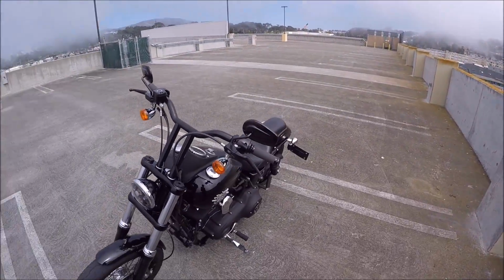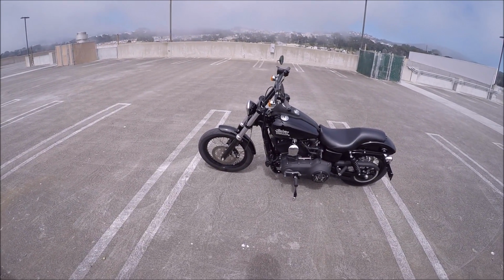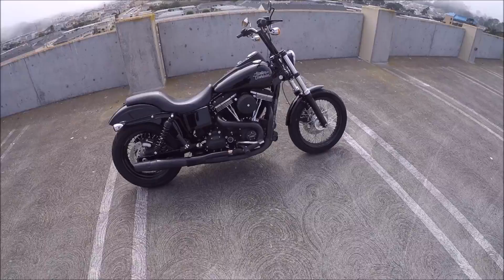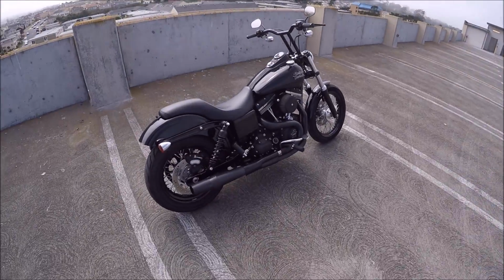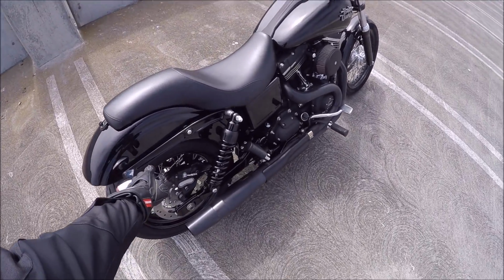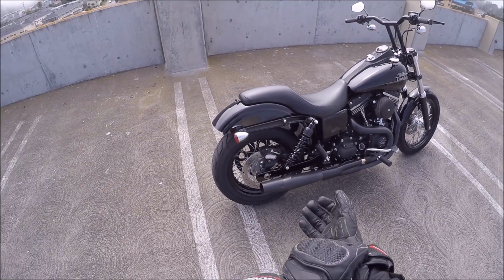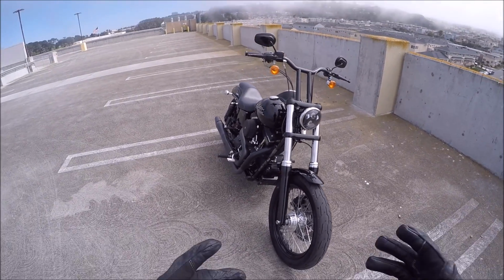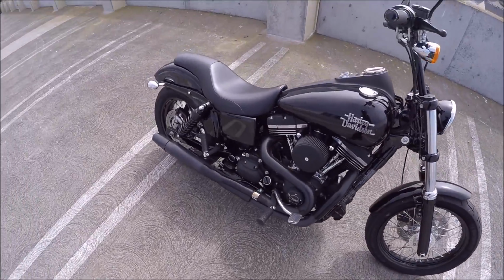Long Term Report (Kinda) - 2015 HD Dyna Street Bob FXDB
Please click like if you like the video!